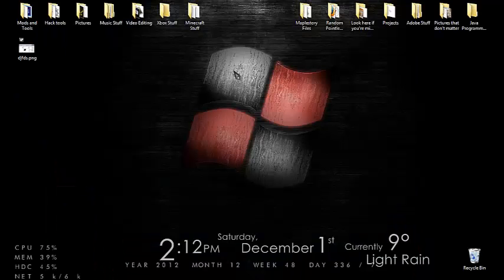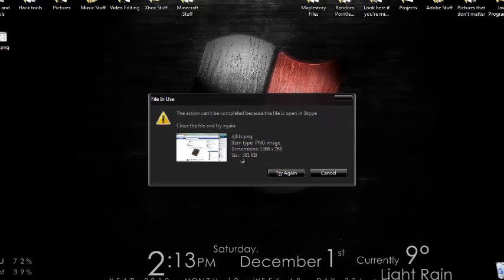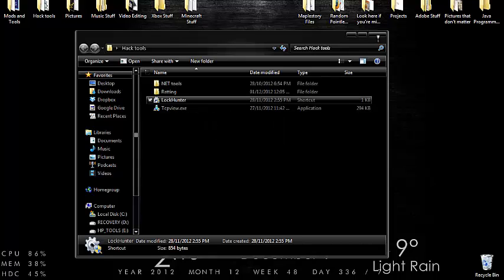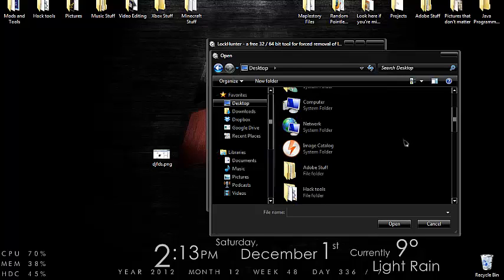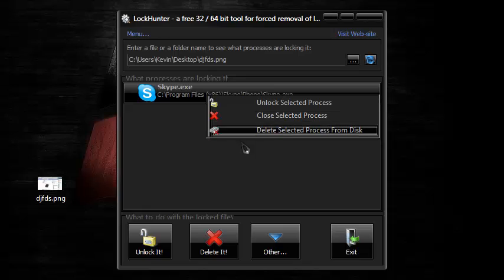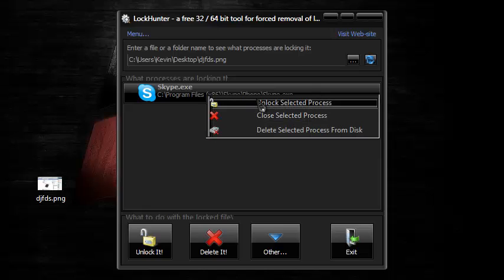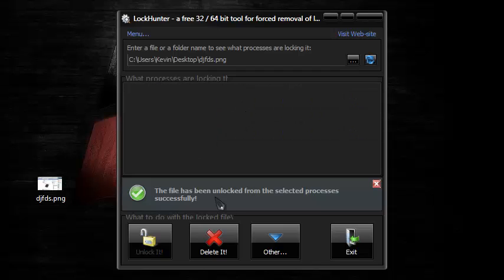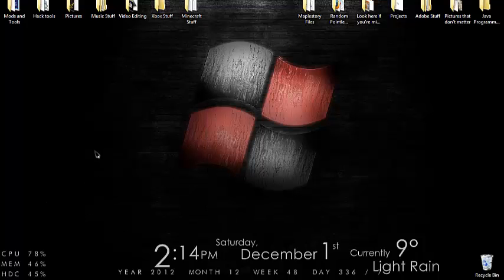How to delete a file that is in use by another program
This tutorial teaches you how to delete files that are open in other programs.